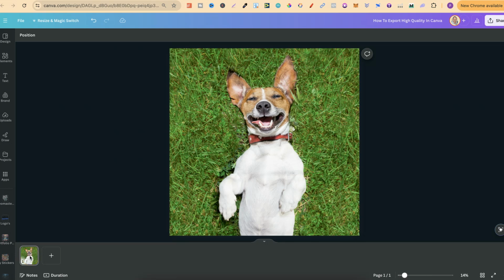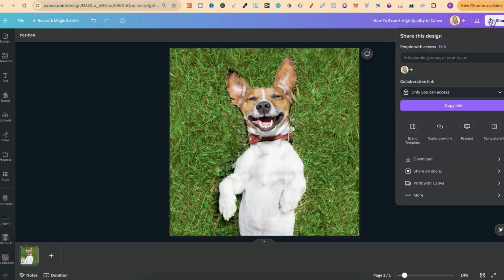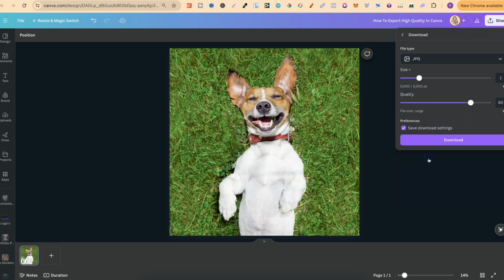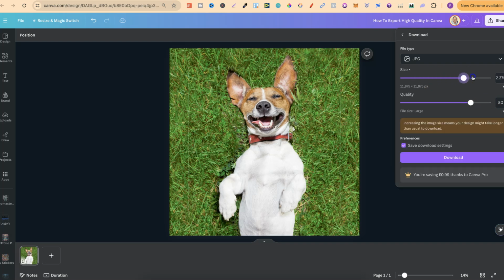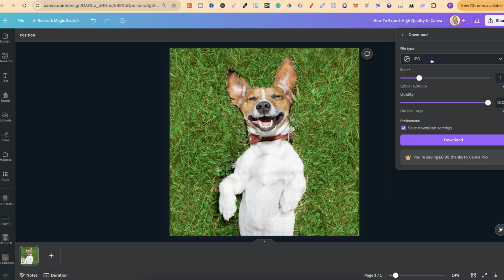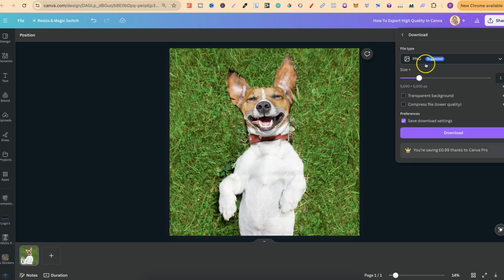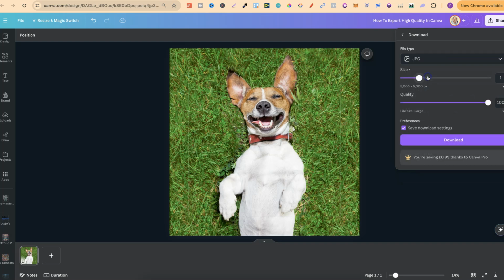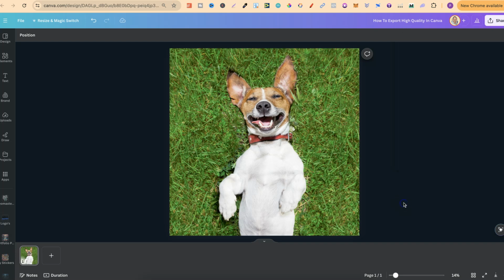How To Export High Quality In Canva